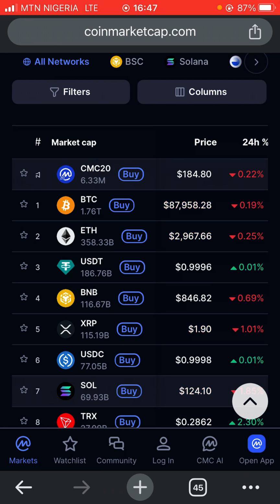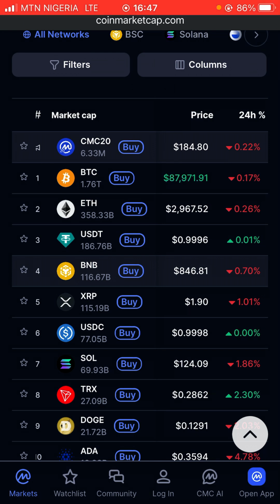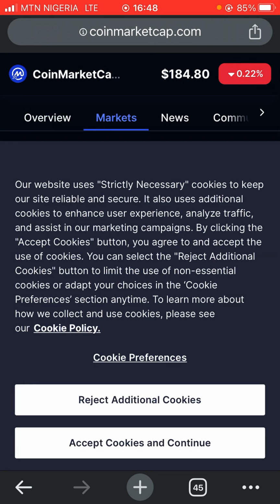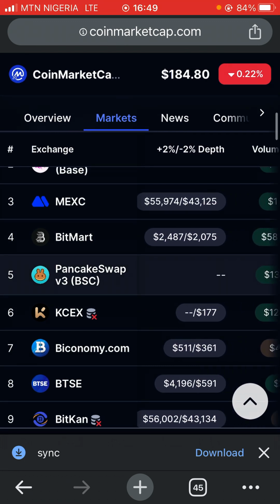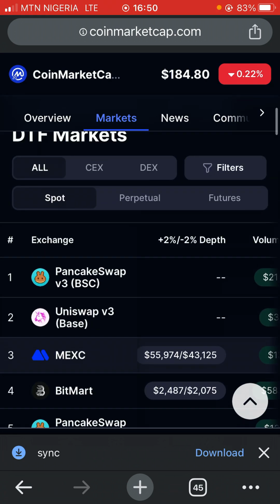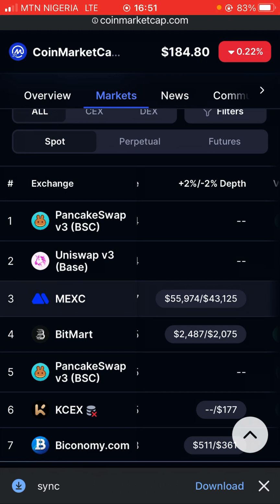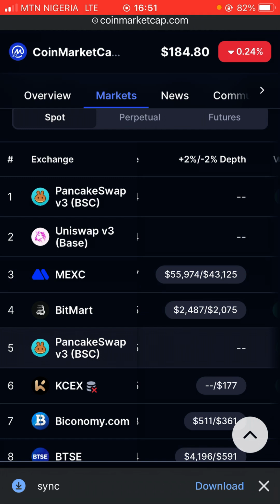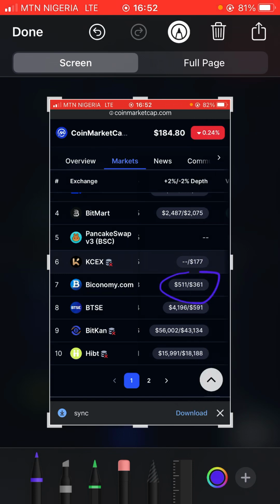Crypto arbitrage trading $10-$20/trade on binance